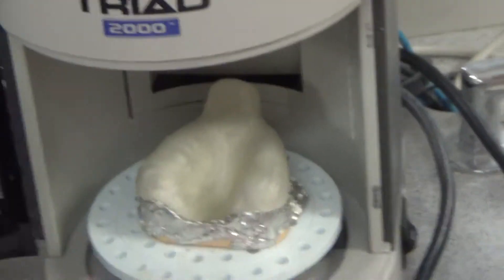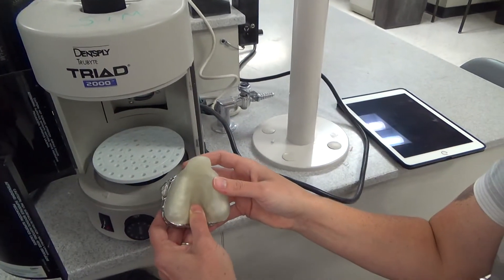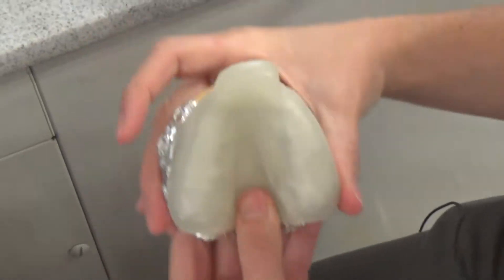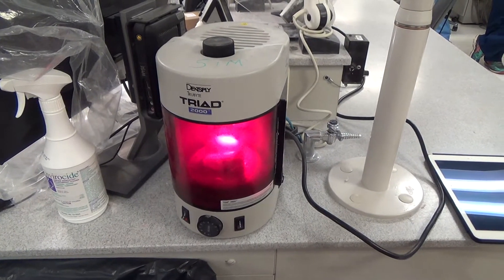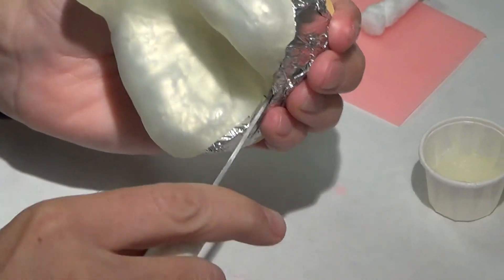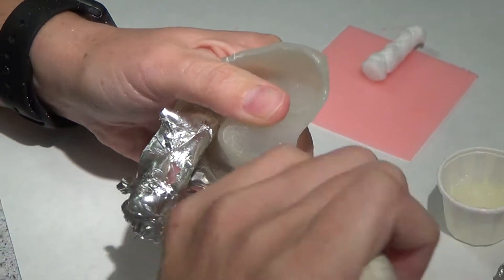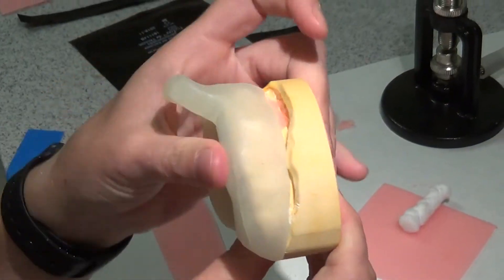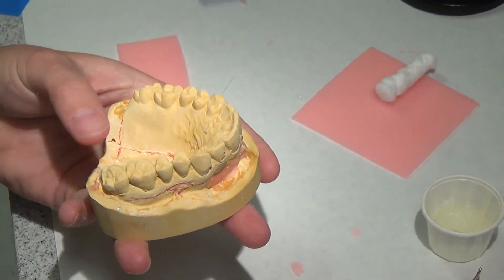Custom Tray (Project) Part 2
Custom Tray Design (edentulous concept) on Dentate Casts
Students at ULSD are learning how to border mold on each other - I developed this technique to allow students to have a hands on experience with compound and border molding prior to their first edentulous patient in the clinic.